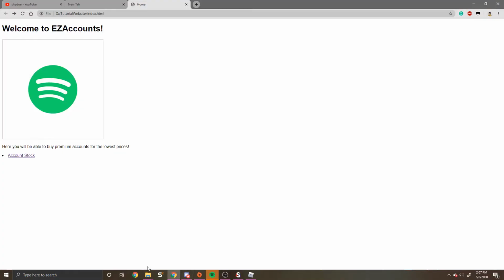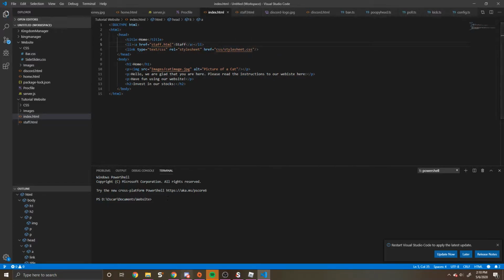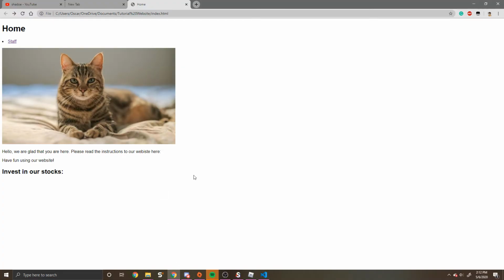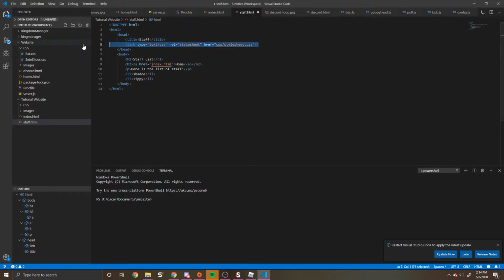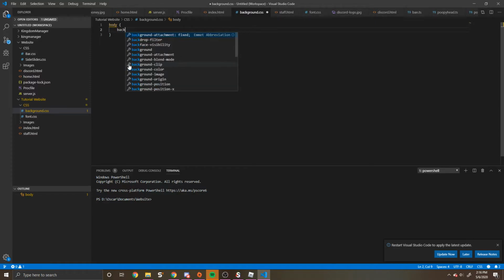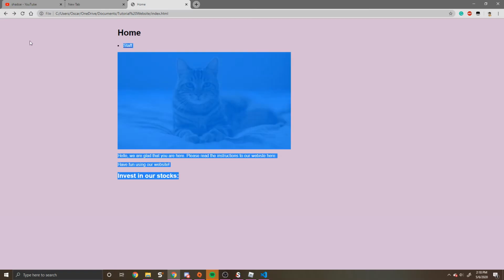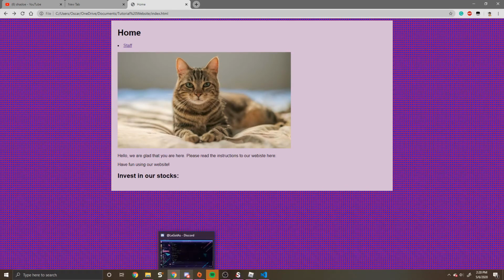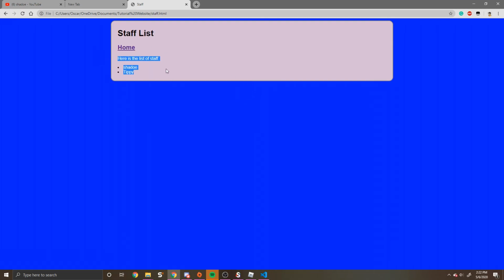Website Creation for Beginners | #2 - Multiple Pages + CSS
Today I will be continuing website creation for beginners #2.